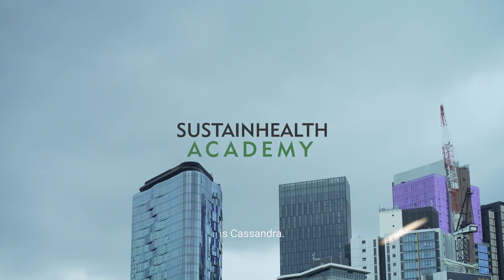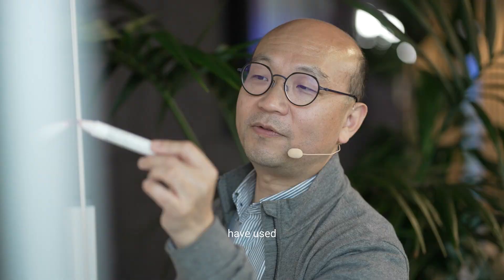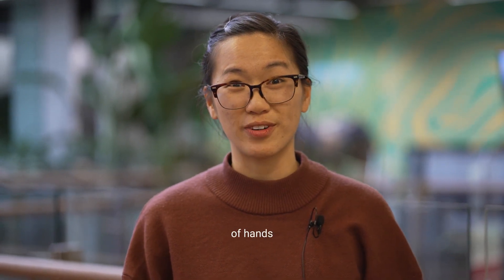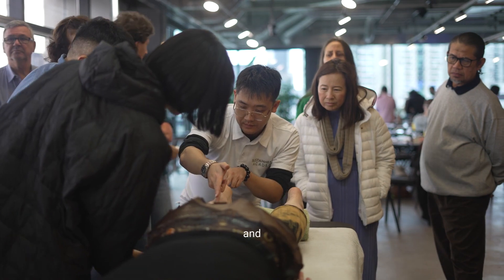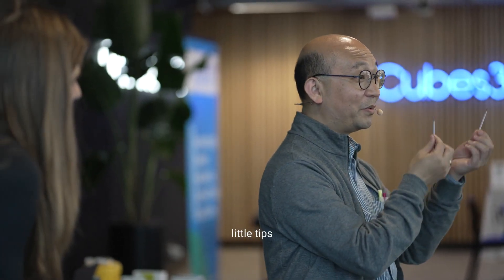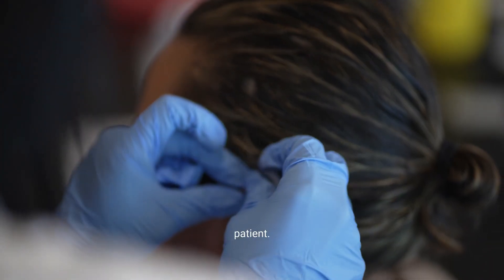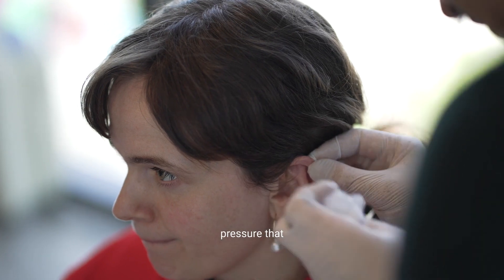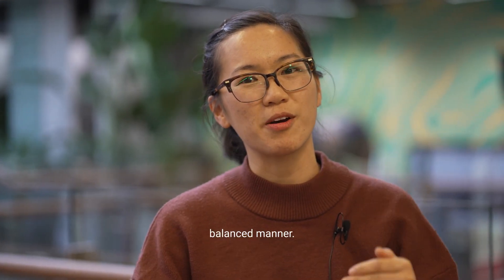From Tung Point Novice to Expert: A Melbourne Graduate's Journey at our Seminar with Dr Young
Explore the enlightening experience of a Melbourne graduate, Dr Cassandra Young, as she dives deep into the world of Tung acupuncture at Tung's Acupuncture Workshop 1 | Human Level (Ren) in OCT 2022, Melbourne.

Learn from her journey and be ready to revolutionise your own acupuncture practice.